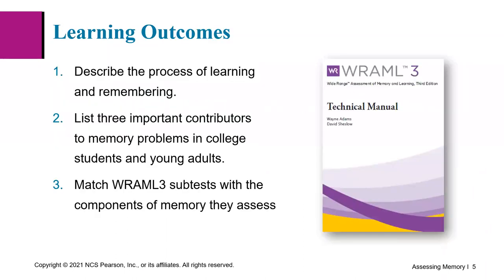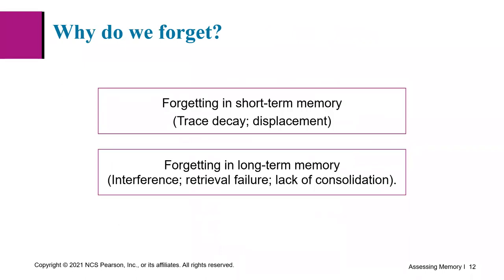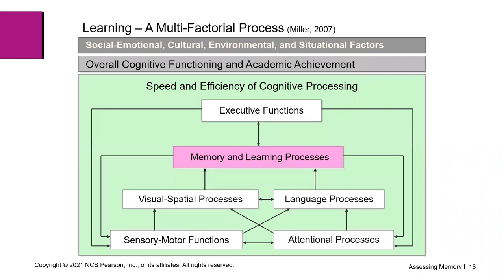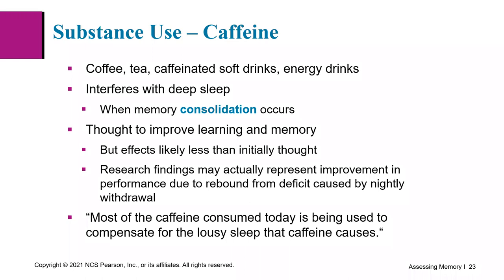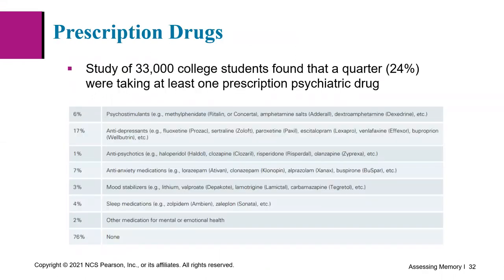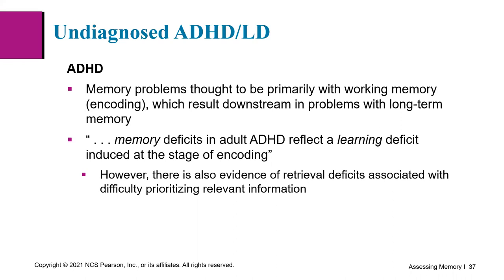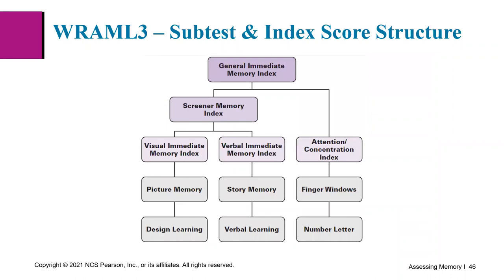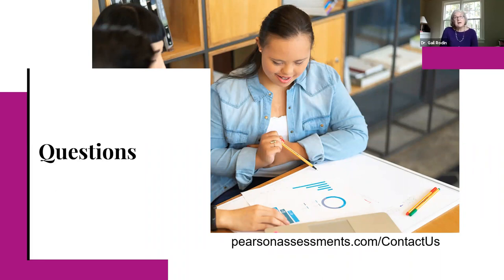Assessing Memory in College Students and Young Adults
College students complaining of memoryproblems frequently report difficulty with meeting academic demands. This one-hour webinar recording explores the unique challenges involved with assessing memory in a youngadult population, with an emphasis on collegestudents. We look closely at important factors to consider when conducting the intake interview (e.g., substance use, concussion history, influence of social media), considerations for differential diagnosis, and selection of questionnaire and performance test measures appropriate for this population.

Presenter:
Gail Rodin, PhD